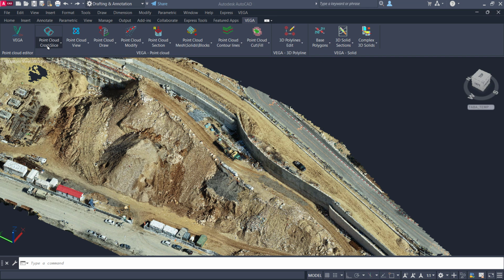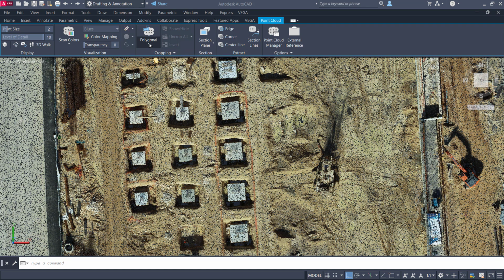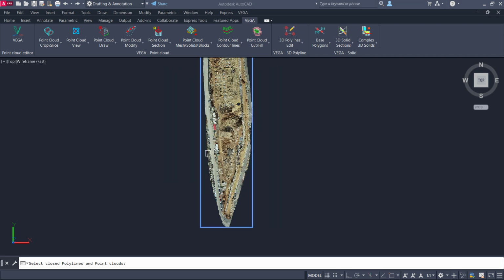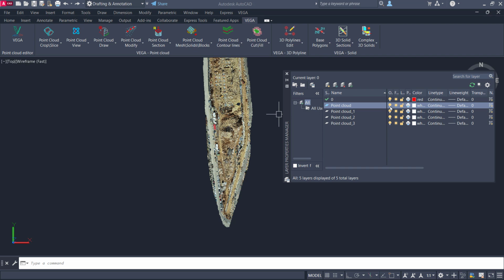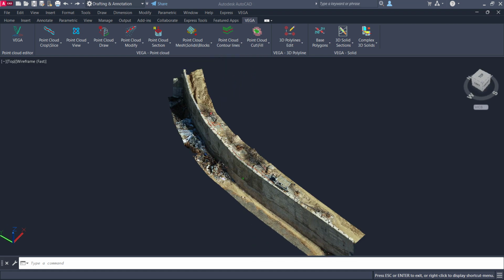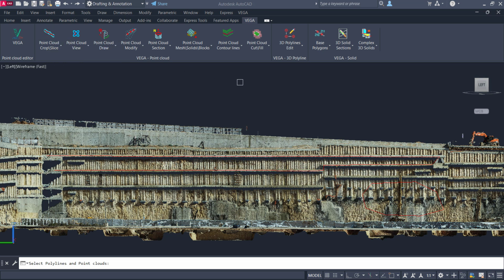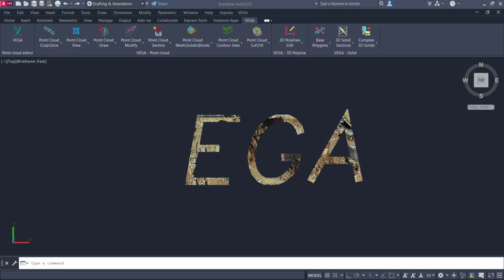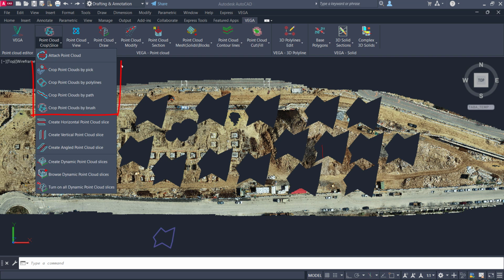VEGA. Toolkit for creating crops